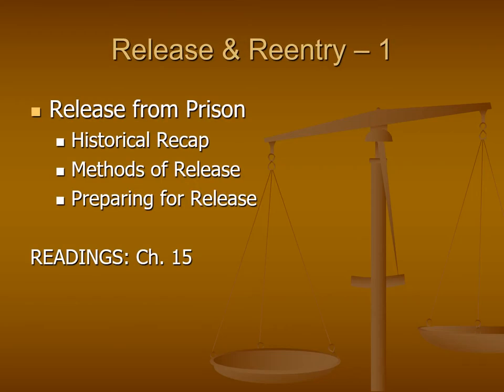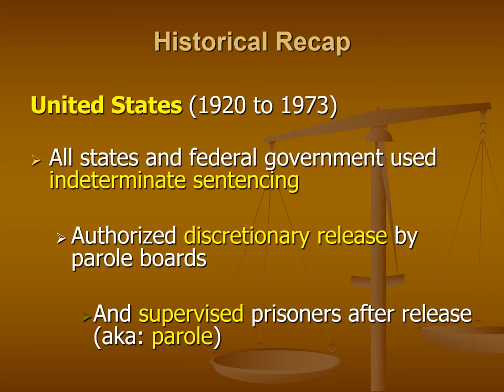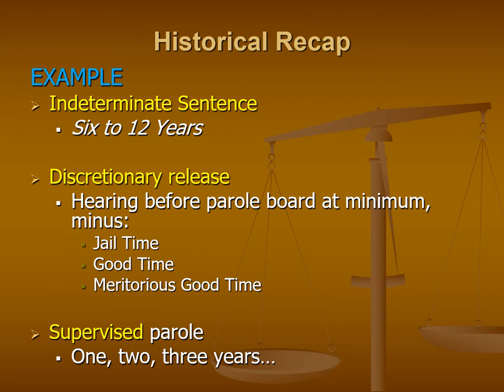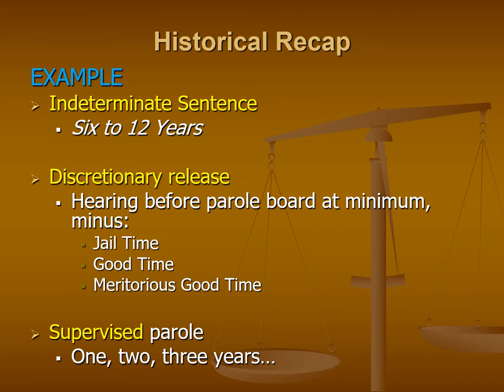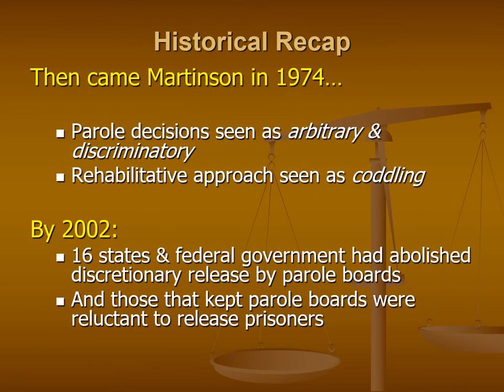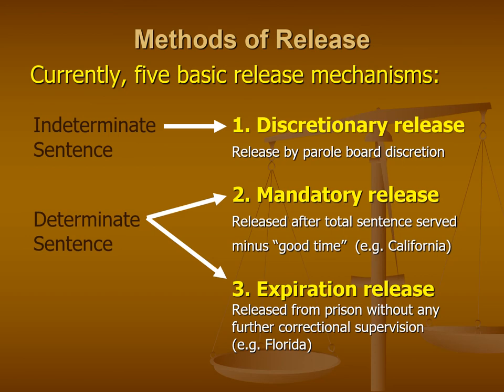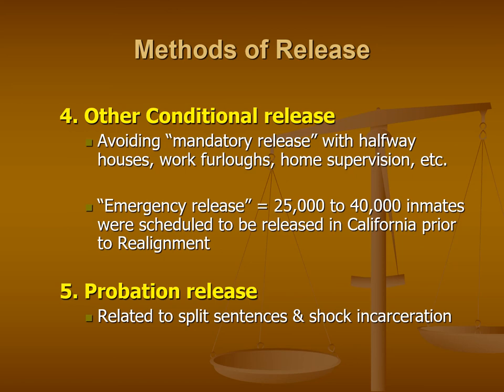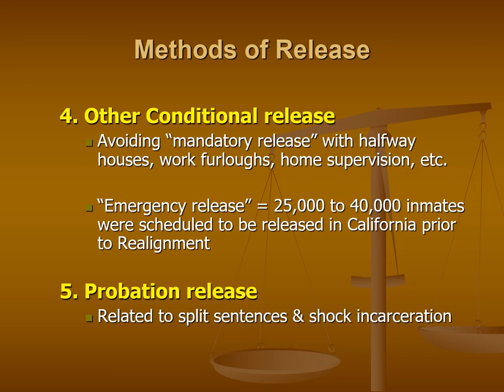Lecture 13 - Release & Reentry (1)